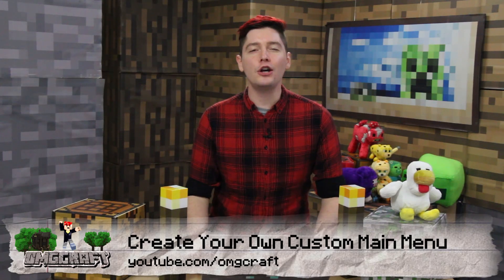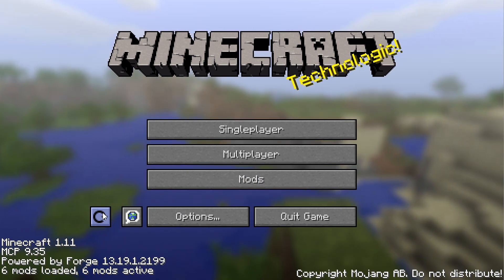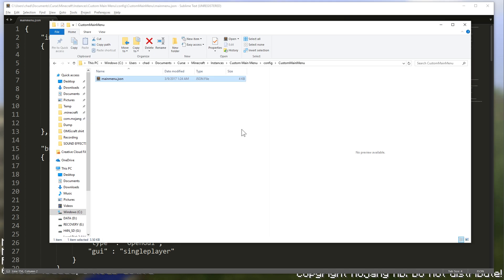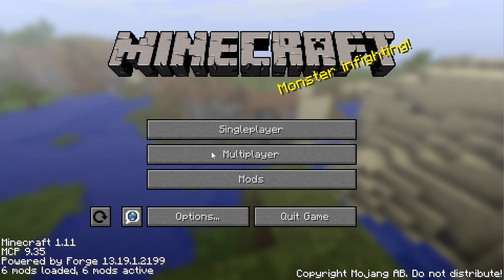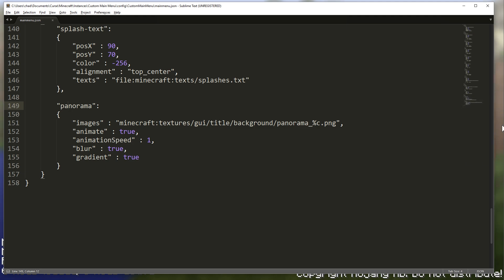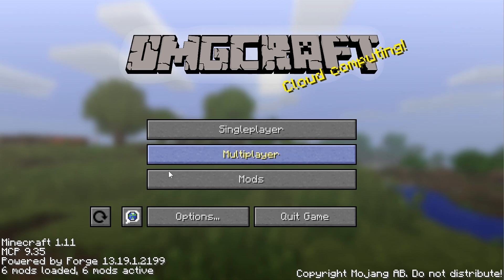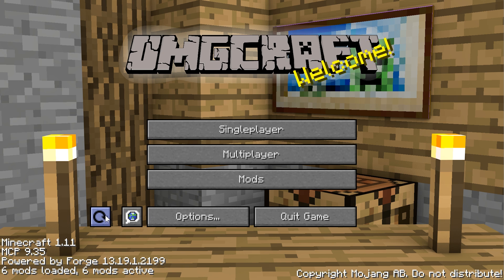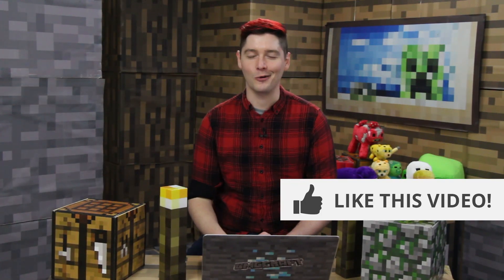How to Make Your Own Custom Minecraft Menu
In this episode of OMGcraft, Chad shows off how you can create your own custom Minecraft main menu, without having to know how to code, with this simple mod.